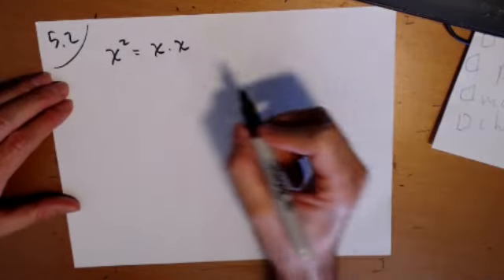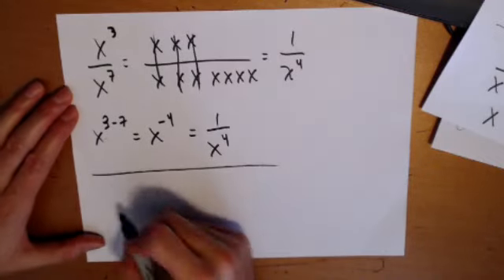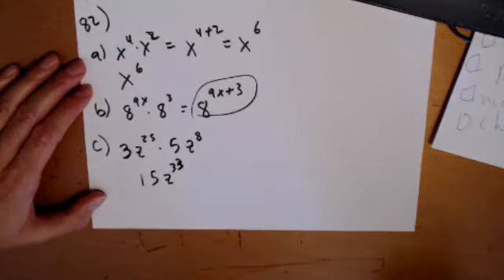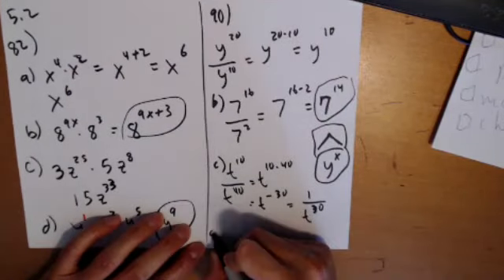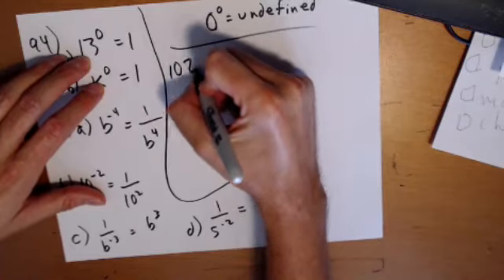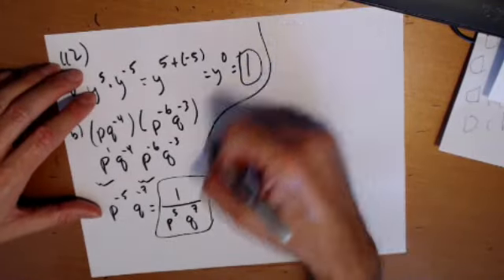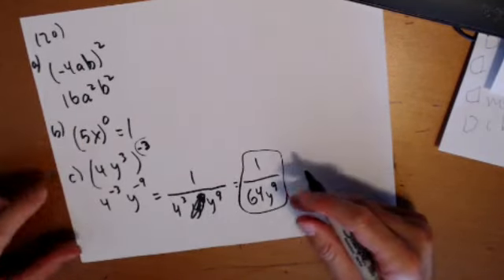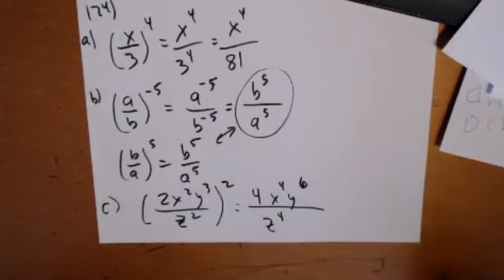5.2 Properties of Exponents & Scientific Notation (Intermediate Algebra 2e -- openstax.org) PART-A